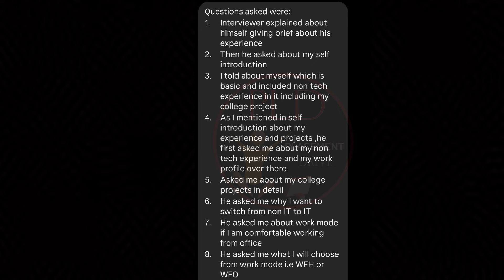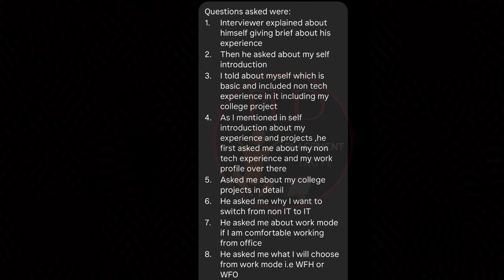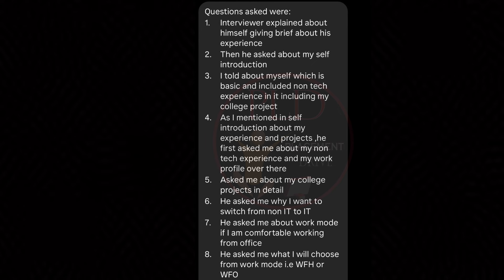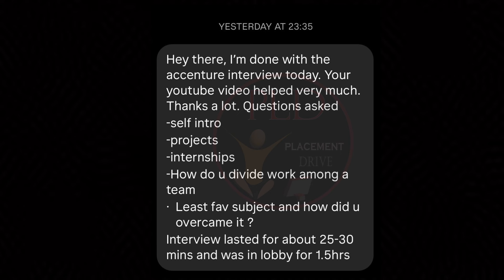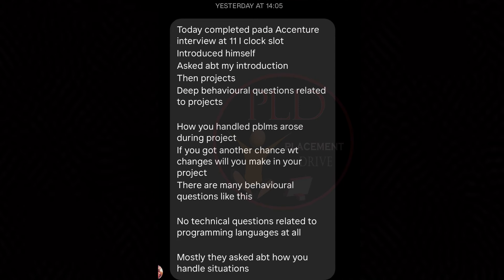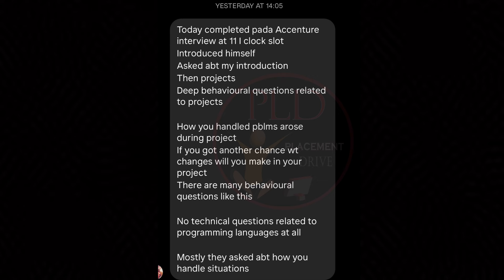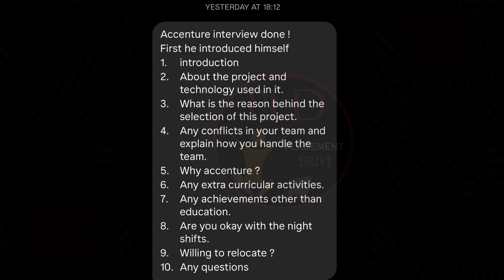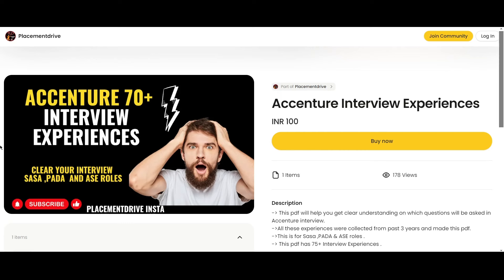Accenture Latest Interview Experience | Interview Experience For PADA, SASA, ASE